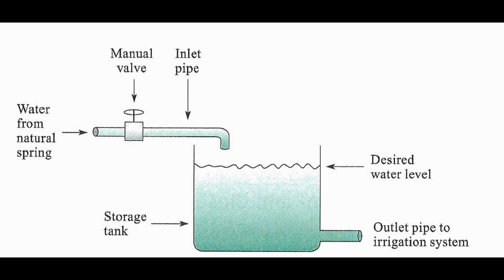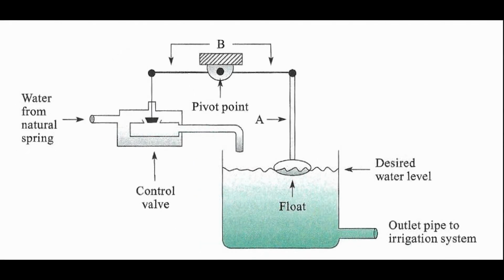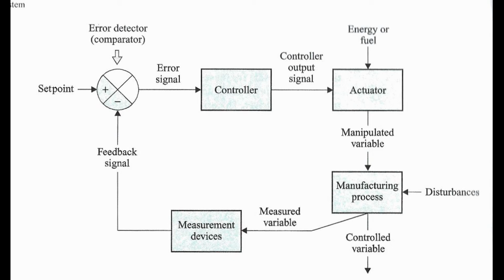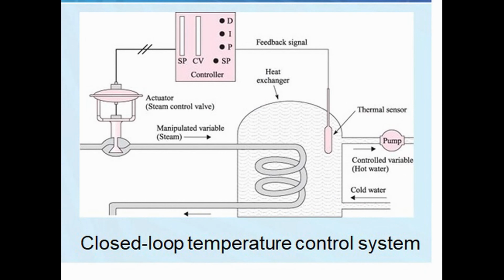ET 360 Ch1 Intro